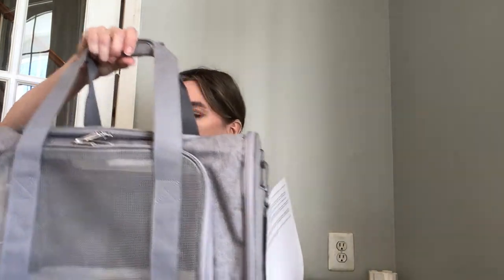Sunday Q & A. Wire crate use, Pee pads, microchip’s information, etc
In this video I answer customer questions as follows:
When and where do I use a wire crate?
If I have a microchip, do I need a dog tag?
When and where to use a wire crate?
What food should I feed my puppy?
How should I set up my puppy in a bedroom at night?